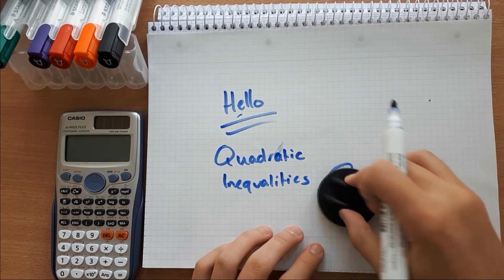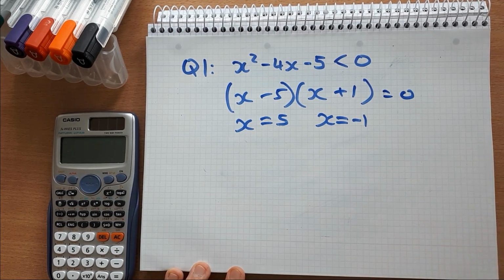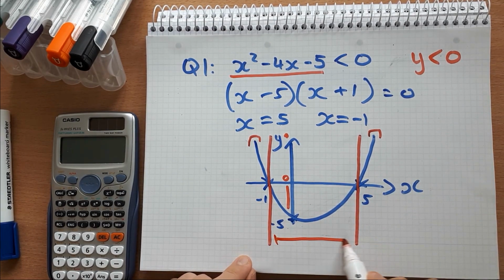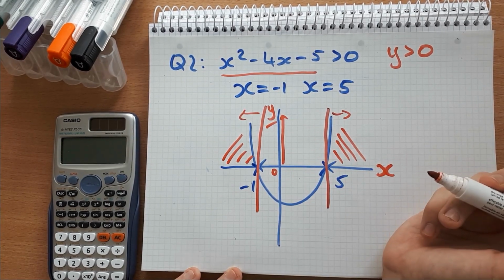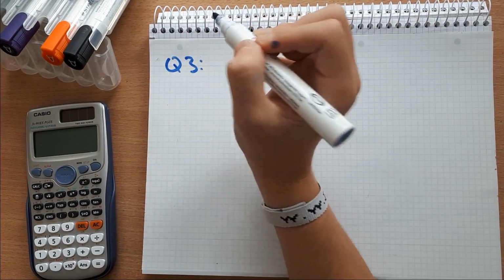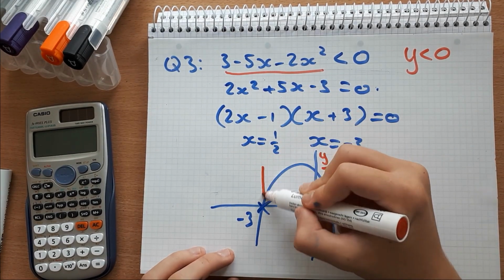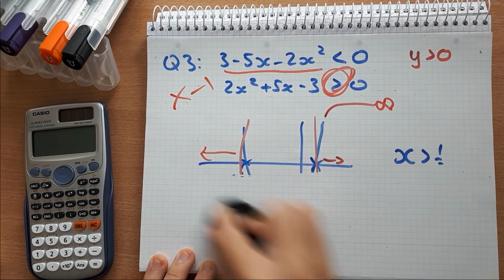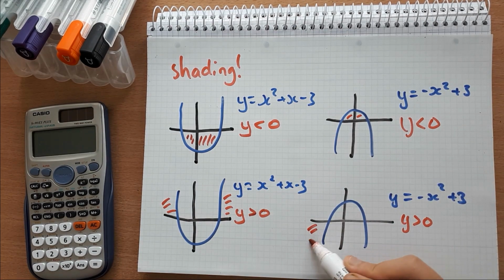Quadratic Inequalities Tutorial. [AS Maths and GCSE Further Maths]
Hope this helps with Quadratic Inequalities :)